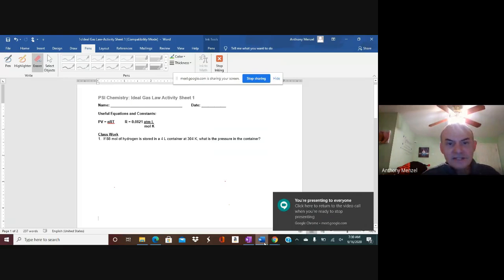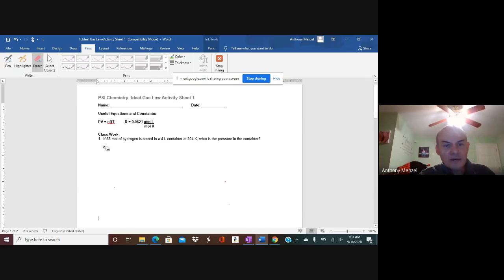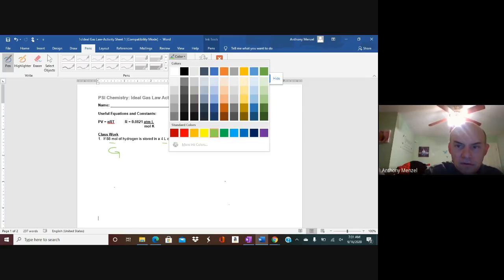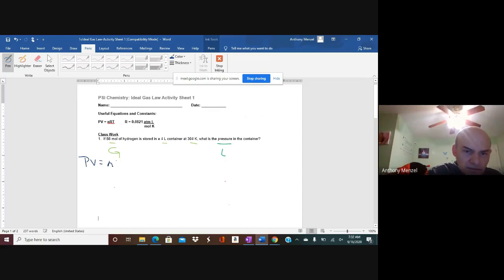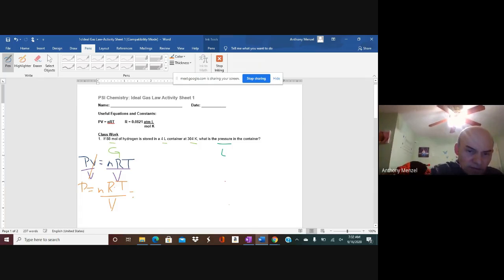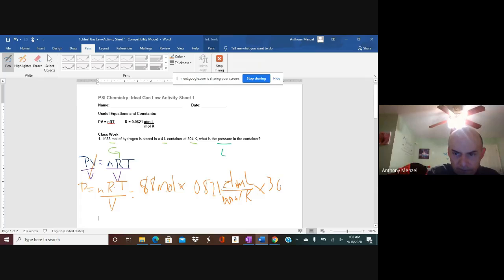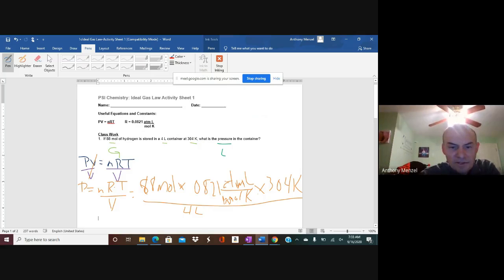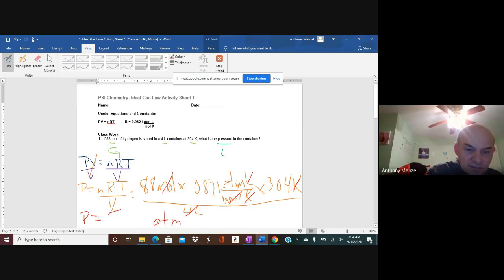1Ideal Gas Law Pressure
This video explains how to perform simple pressure calculations using the Ideal Gas Law.